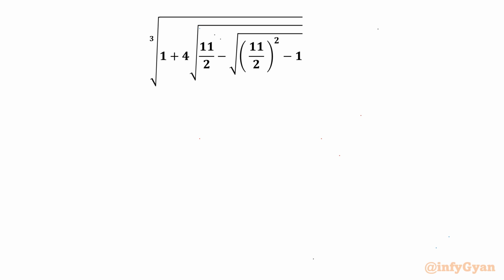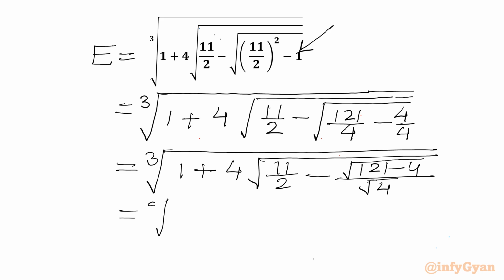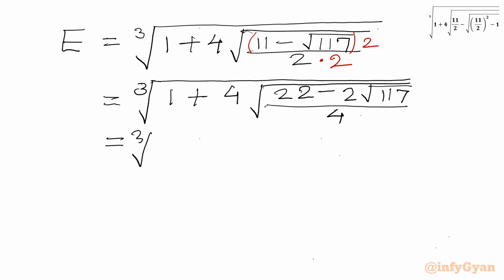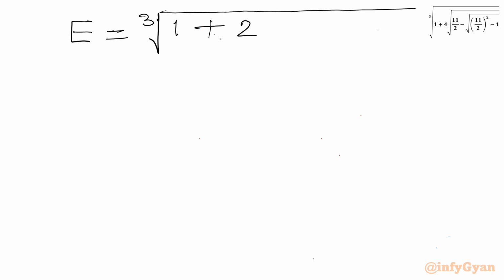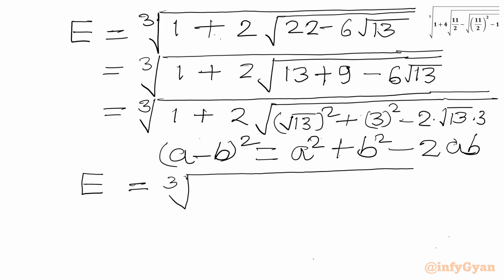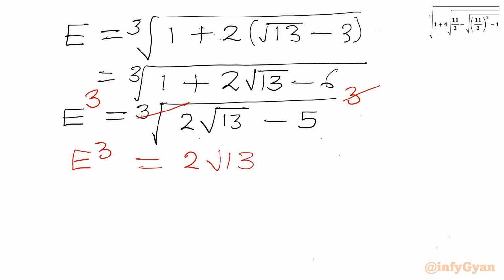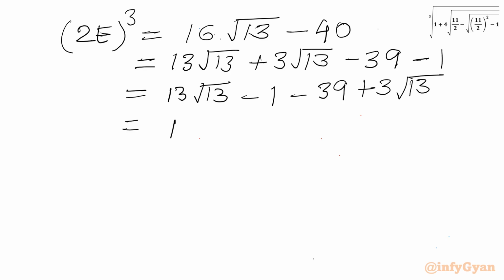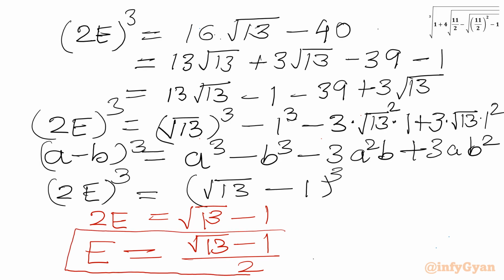An Easy Trick to Simplify This Radical Math Challenge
In this video, we explore an algebra challenge from radicals, perfect for those preparing for Olympiads. This problem will enhance the understanding of radical expressions and skills of problem-solving. Watch as we break down the solution step-by-step, providing clear explanations and insights along the way.